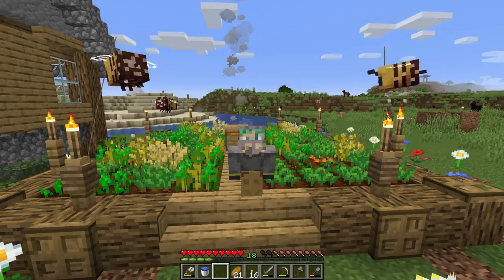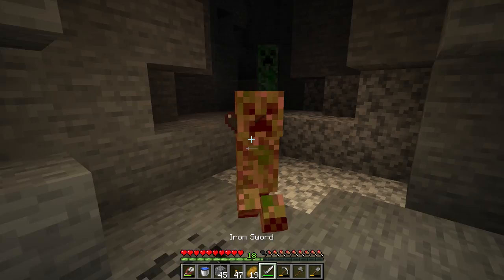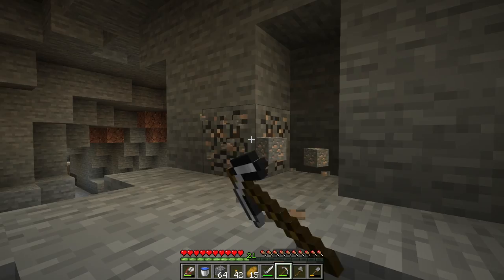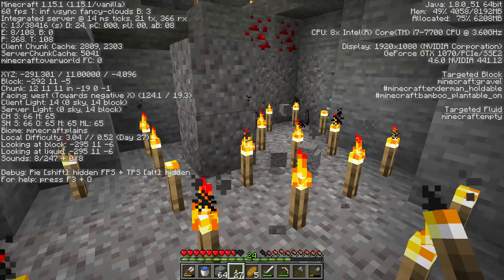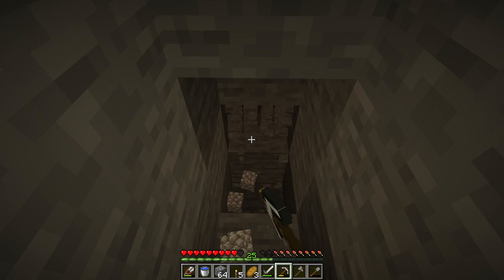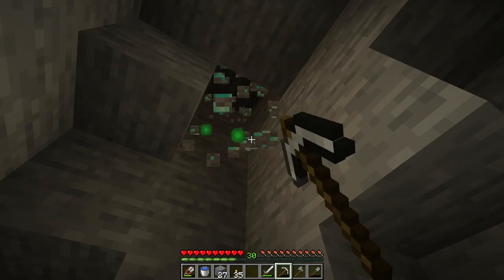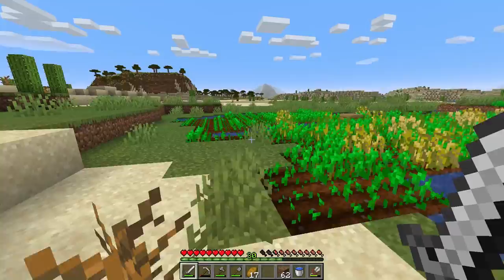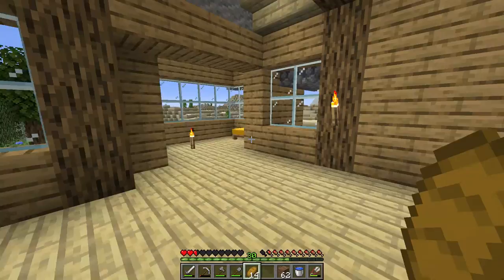How To Easily Find Diamonds! | Minecraft Guide Episode 5 (Minecraft 1.15 Lets Play)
Diamonds are the best mineral in Minecraft! Today's episode is all about finding the elusive shiny blue rocks. There are three main ways to find diamonds, we go over each method and talk about how easy or hard it could be. We also recap the first Minecraft Guide Stream!

If you see this comment "shiny"